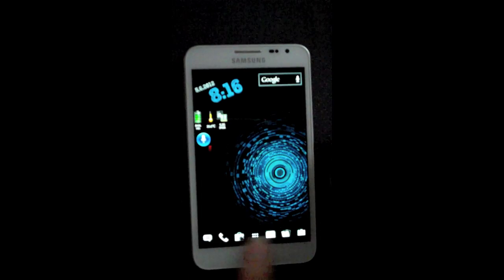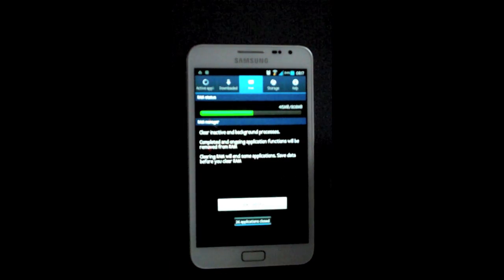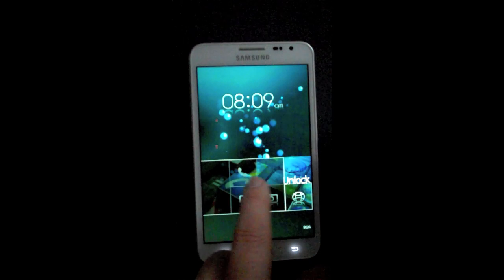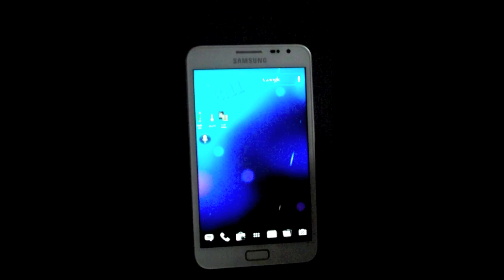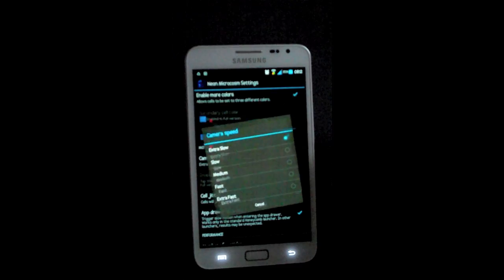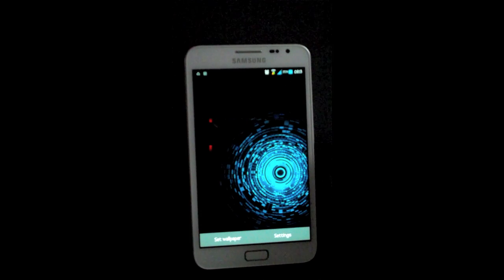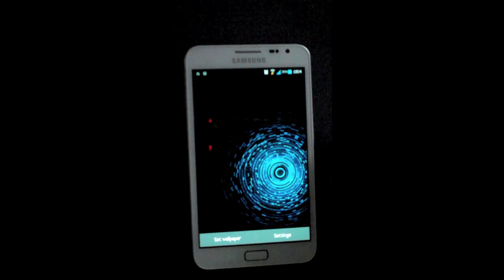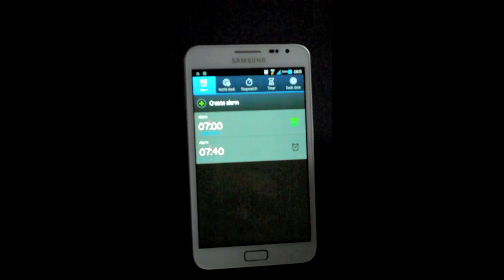Best live wallpaper for android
Apologies for the bad focus... Had to use a flipcam to record this, so that says it all.

1:24 App draw (Flipboard & Google Chrome beta)
2:19 Locker (Go locker, Metro UI theme)
2:45 Live Wallpaper review begins
2:50 Bubbles
3:05 ICS Phase Beam Live Wallpaper
3:33 Neon Microcosm Free
4:50 A Liquid Cloud Full
5:15 Mystic Halo Live Wallpaper
6:55 Home page widgets

Forgot one..

Mood ICS (probably my favorite)